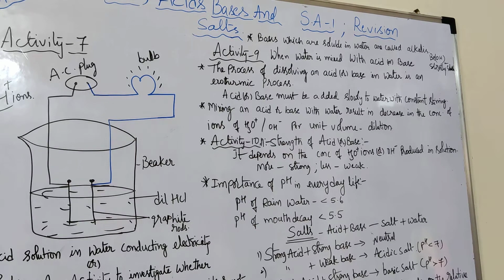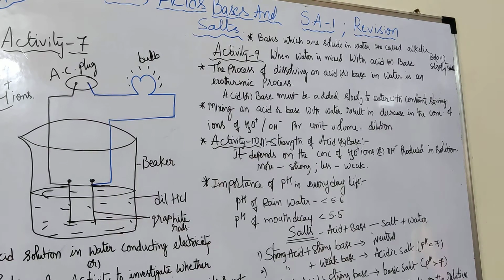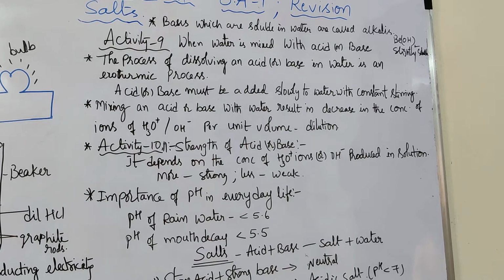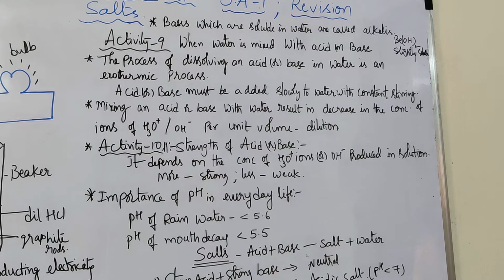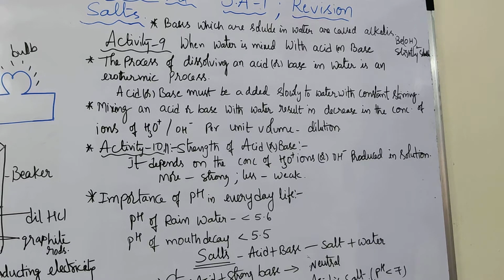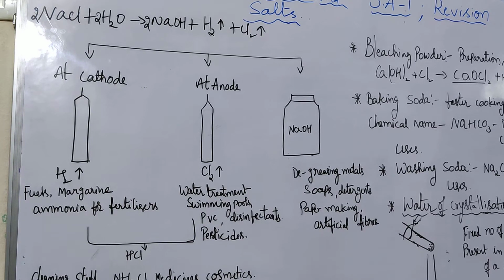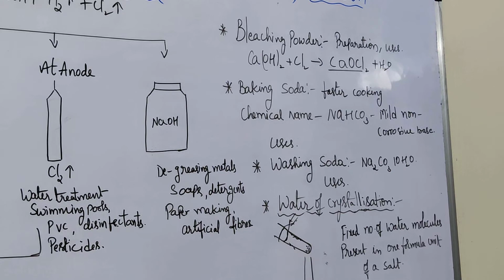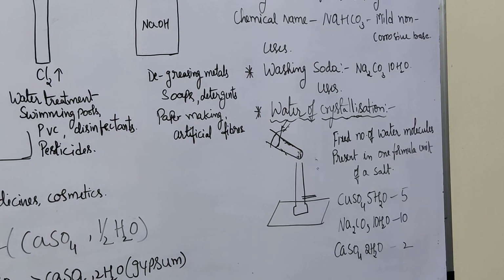Revision vedio of L-3, Acids And Bases, CLASS-10, part-2